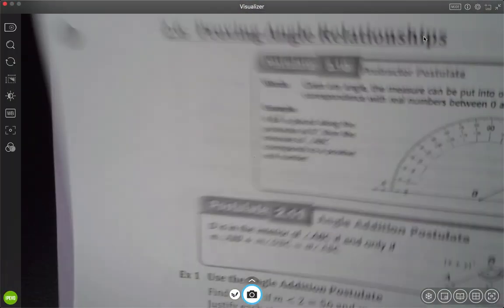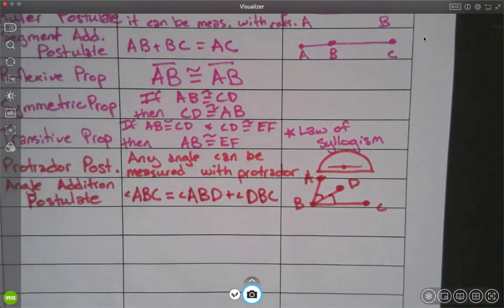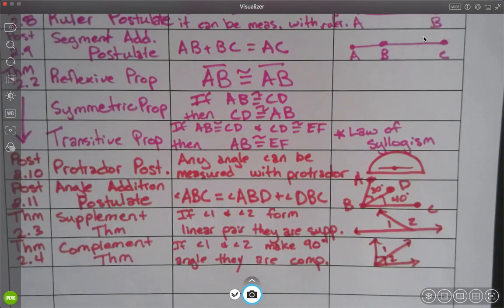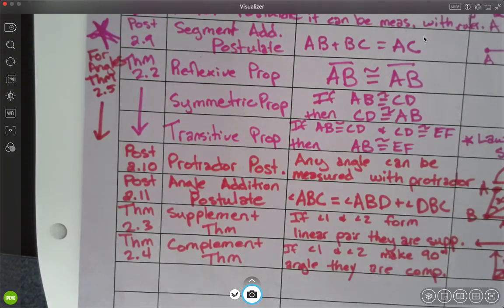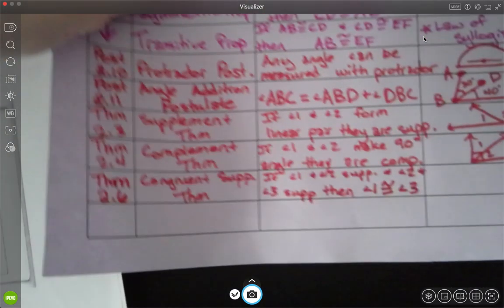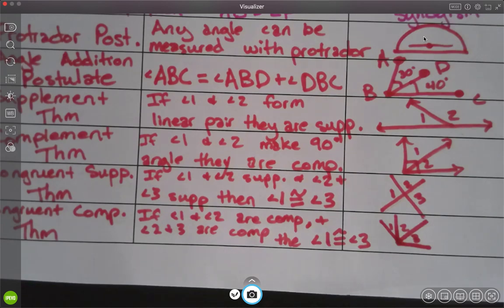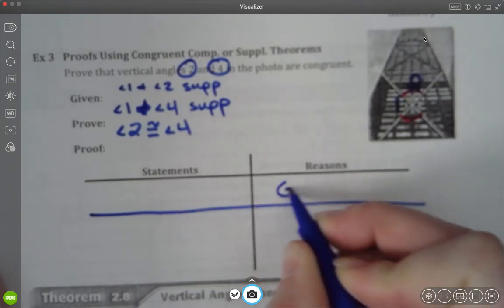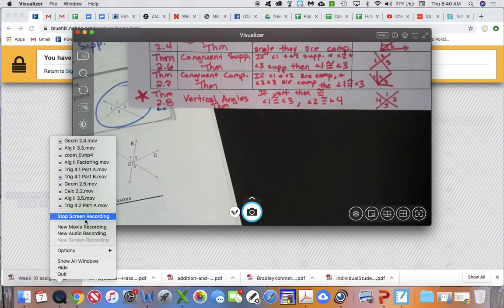Geom 2 6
Geometry Notes Section 2.6